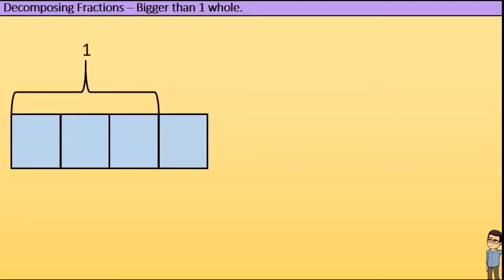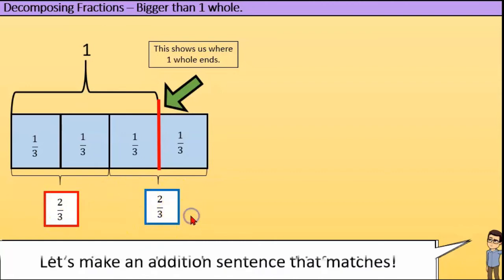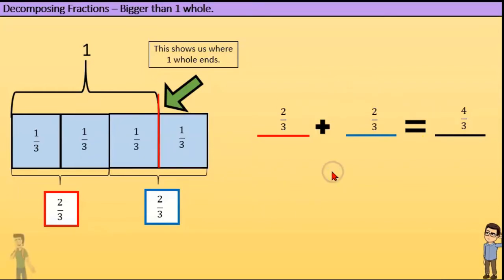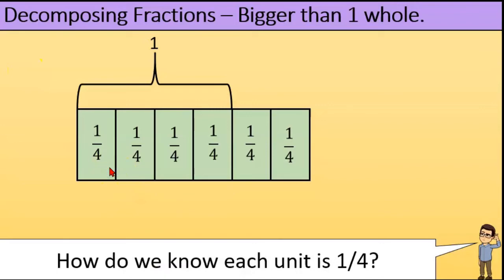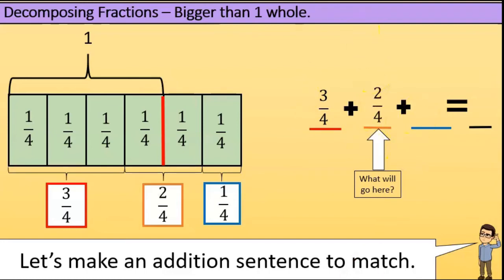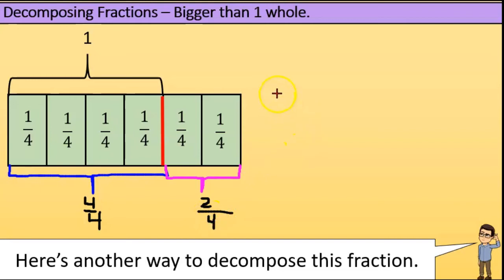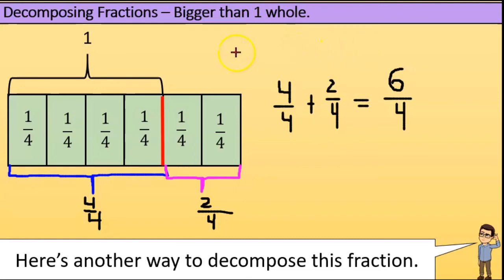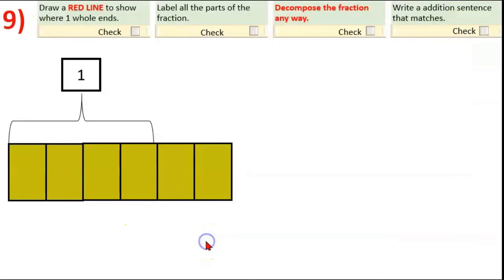Decompose Fractions - Part 2